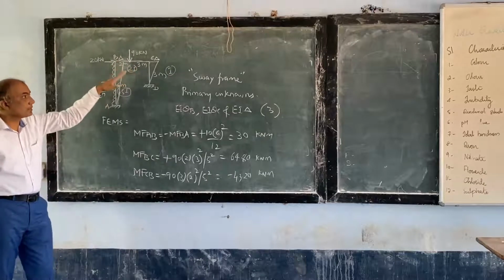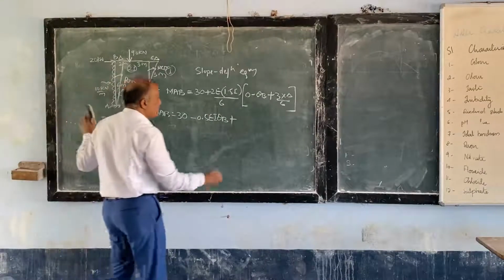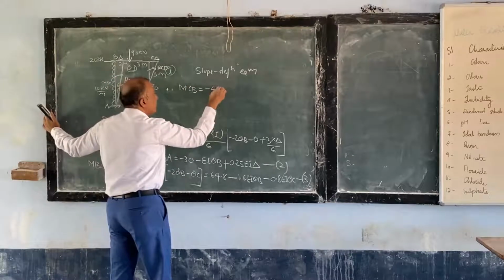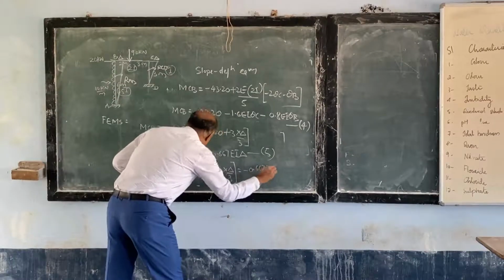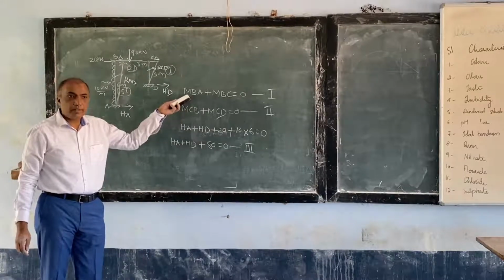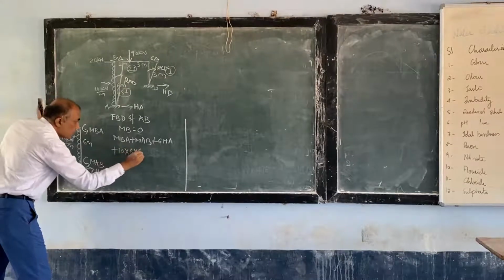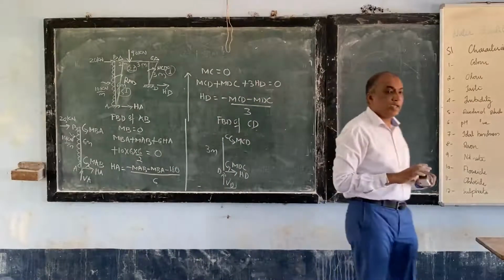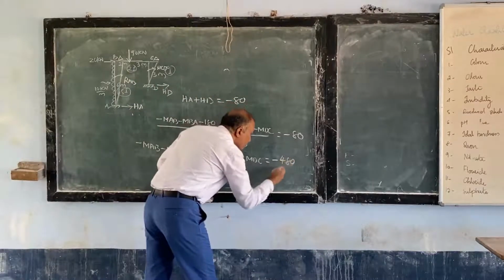Slope-deflection method Sway frames